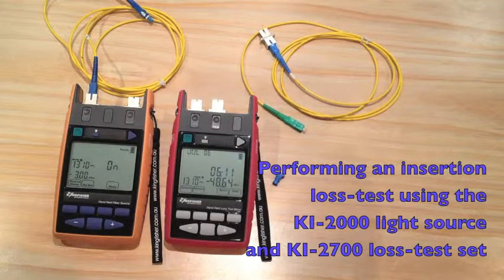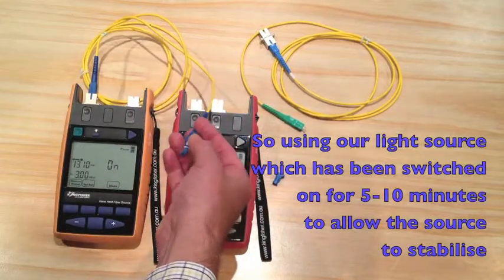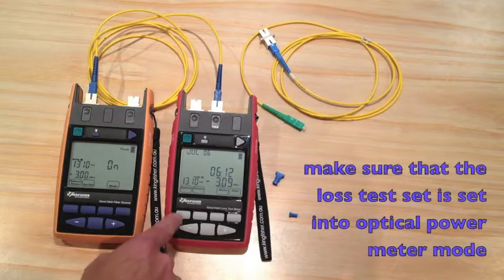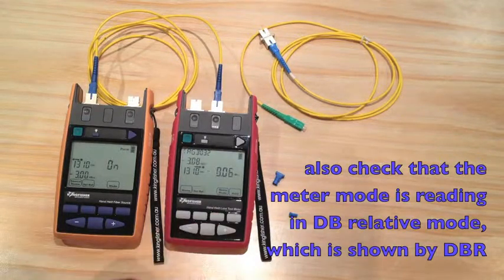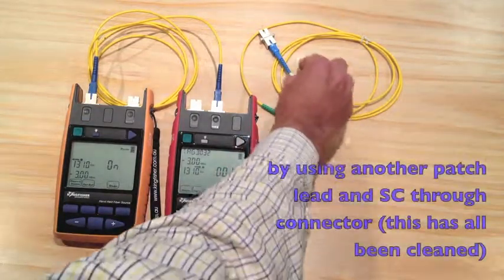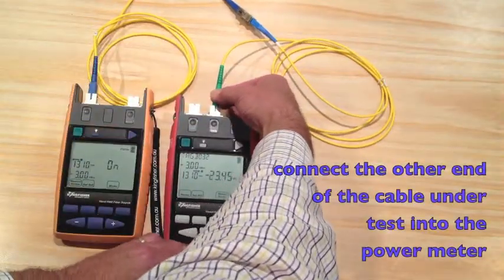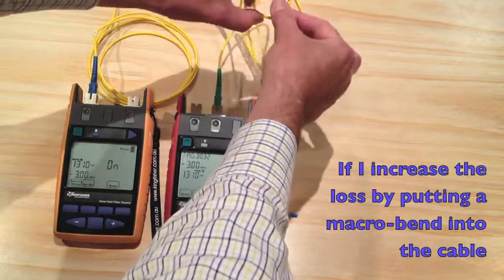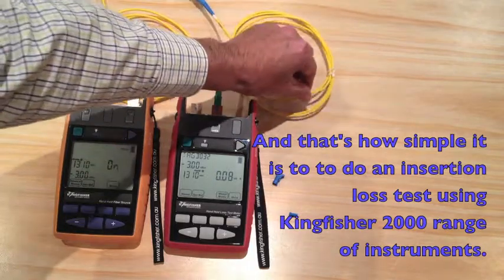Kingfisher Insertion Loss test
Performing an insertion loss test using the KI-2000 light source and the KI-2700 loss-test set for the Kingfisher  Fiber optics range of equipment.